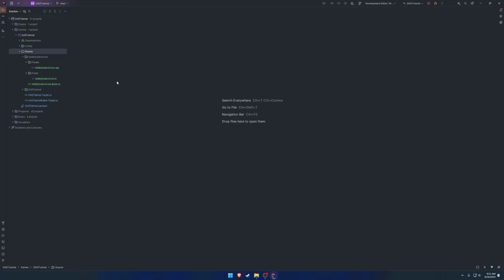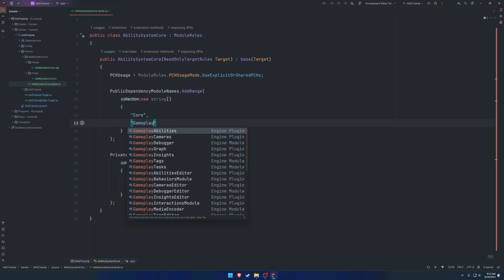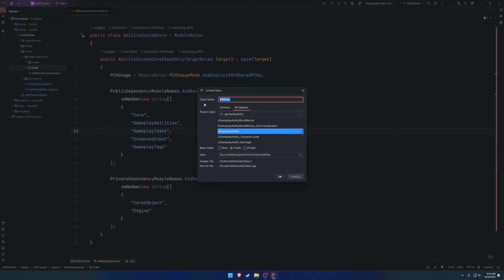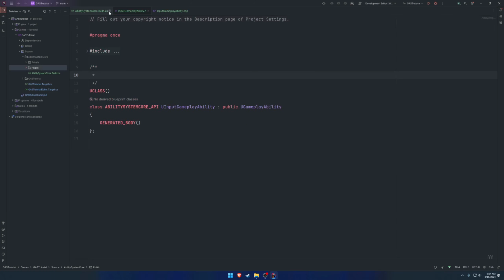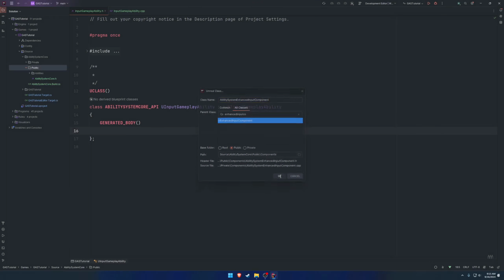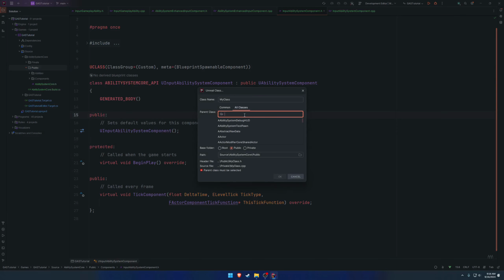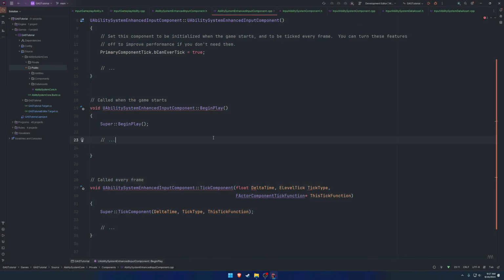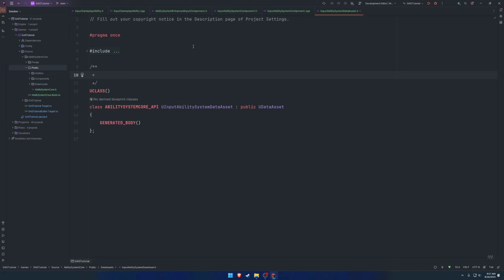Unreal Engine Gameplay Ability System Prerequisites #2: Setup Classes